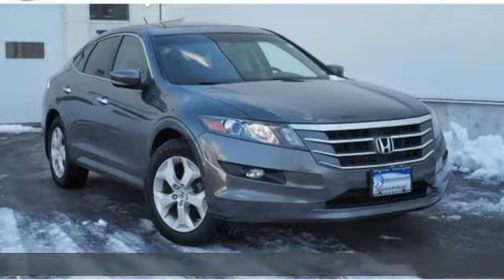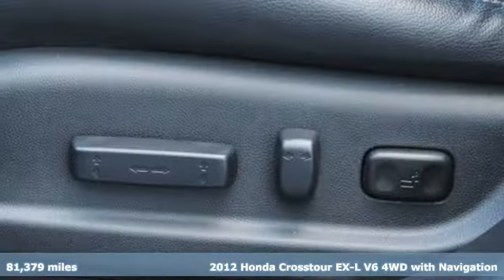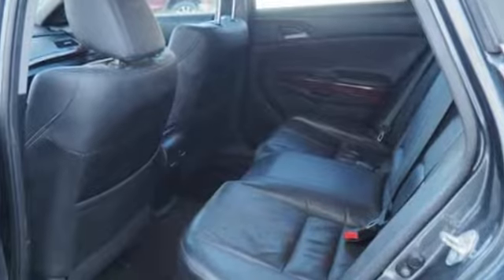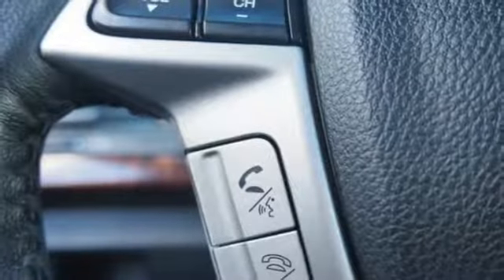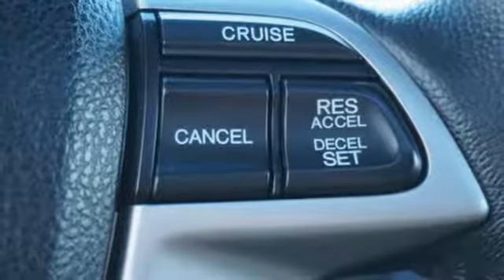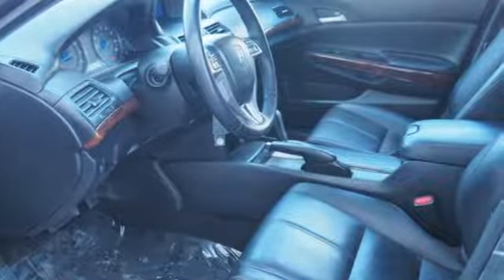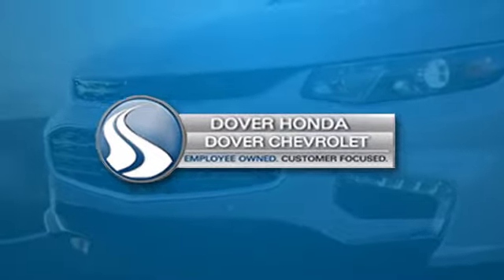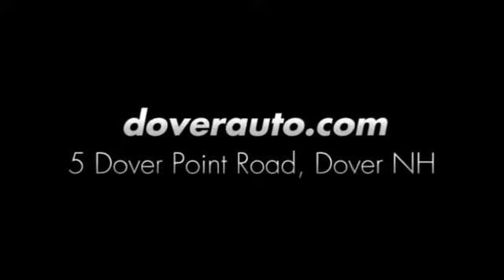Used 2012 Honda Crosstour Dover NH Portsmouth, NH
Year: 2012
Make: Honda
Model: Crosstour
Trim: EX-L
Engine: 3.5L V6 SOHC i-VTEC 24V
Transmission: 5-Speed Automatic
Color: Gray
Interior: Black
Mileage: 81379
Stock #: H42138A
VIN: 5J6TF2H52CL011506
Gray 2012 Honda Crosstour EX-L 4WD 5-Speed Automatic 3.5L V6 SOHC i-VTEC 24VbrbrRecent Arrival! Odometer is 47465 miles below market average! 18/26 City/Highway MPGbrbrAwards:br * 2012 KBB.com Brand Image Awardsbr2016 Kelley Blue Book Brand Image Awards are based on the Brand Watch(tm) study from Kelley Blue Book Market Intelligence. Award calculated among non-luxury shoppers. Kelley Blue Book is a registered trademark of Kelley Blue Book Co., Inc.brbrbrReviews:brbr * Roomy seating; carlike driving dynamics; quiet cabin; available all-wheel drive. Source: Edmundsbr * If you like the ride and handling provided by the Accord Sedan, but your versatile cargo needs exceed that of a traditional trunk, the 2012 Crosstour Wagon makes an excellent choice. Source: KBB.com

Address:
5 Dover Point Rd